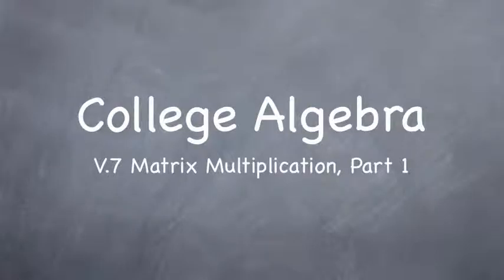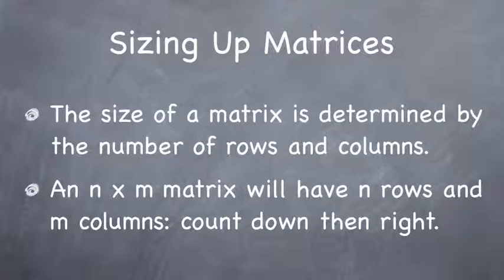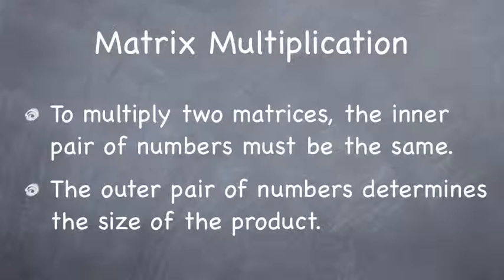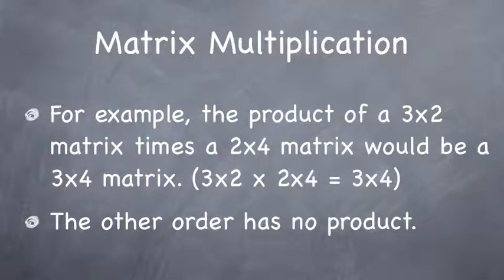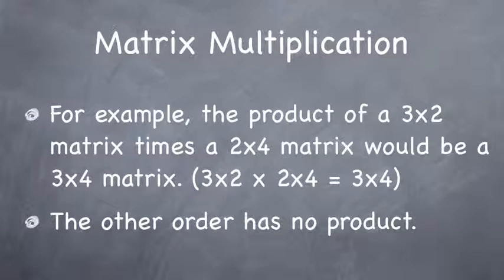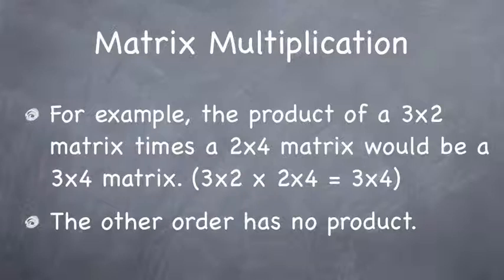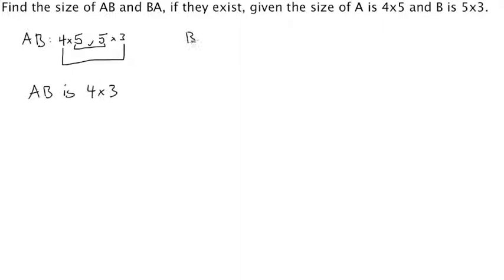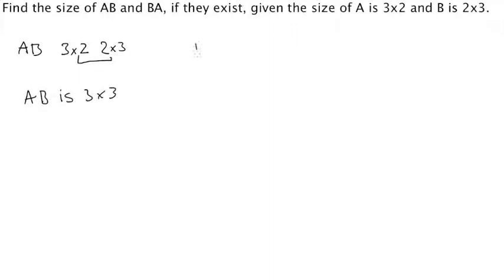V 7 Matrix Multiplication Part 1